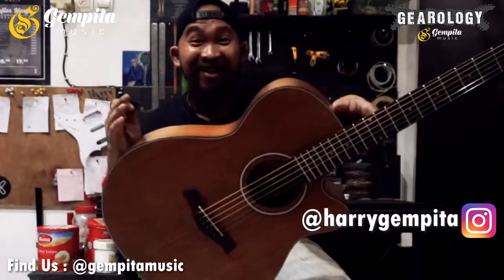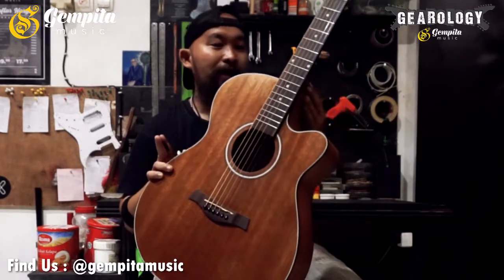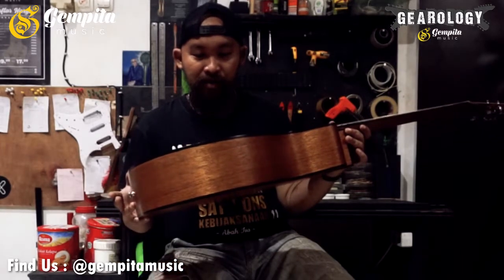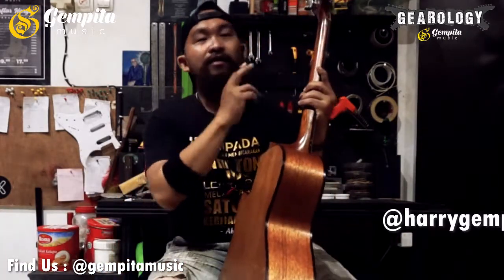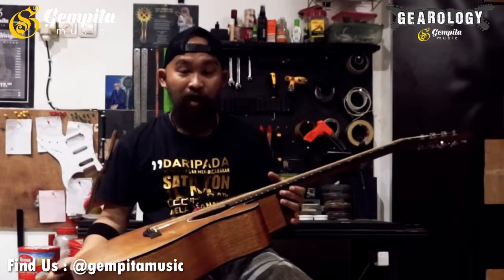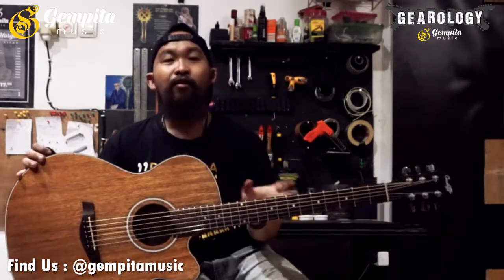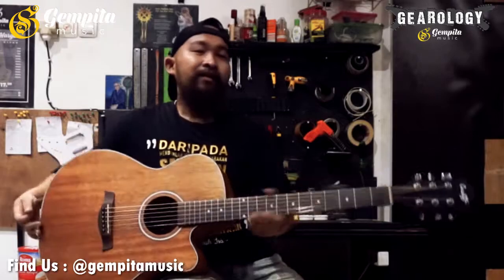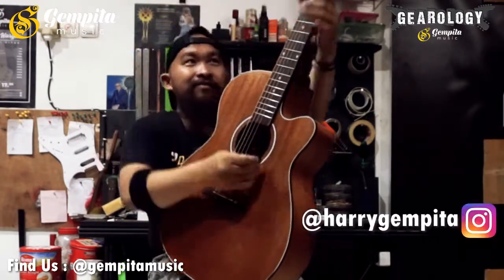Review Gitar Cowboy GWC 235-NS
Host :
HARRY GEMPITA :

Cari Kami :
GEMPITA MUSIC

Video Taken By:
FREAKEINSTEIN